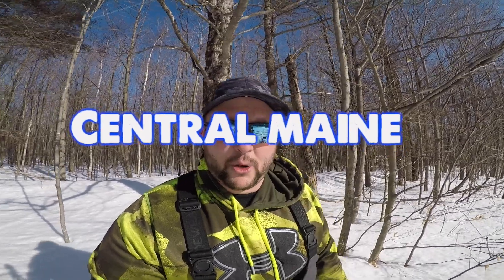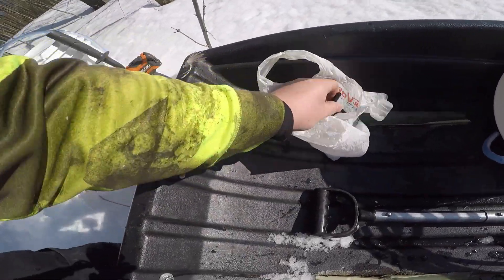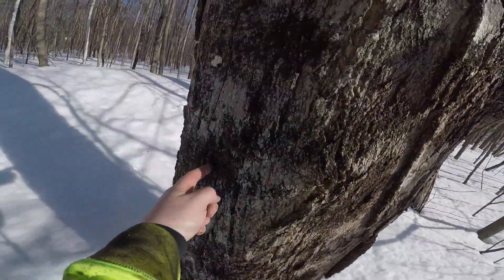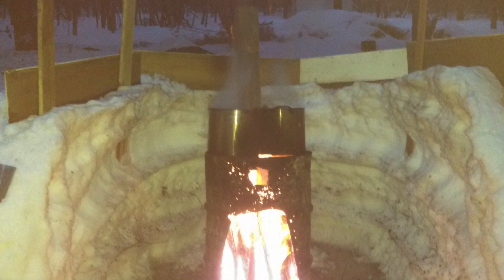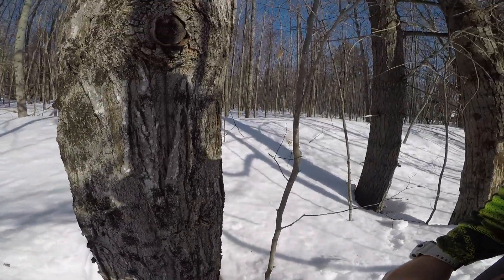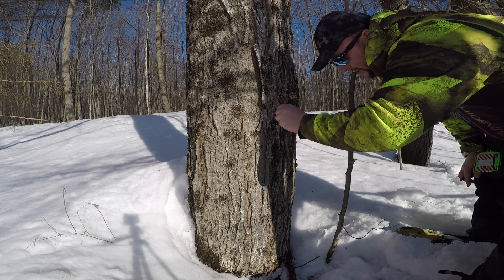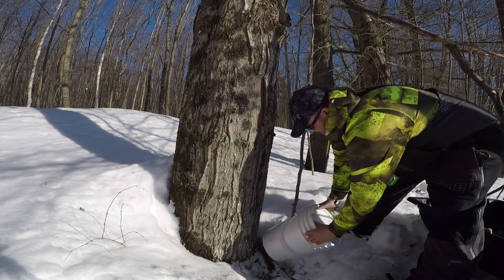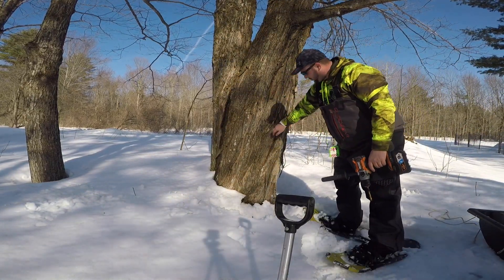Basic Maple Sap Collection. How to make Maple Syrup. Maine.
Heres how we collect our sap for Maple Syrup season. In this video, I show how we tap our trees, and what we use for a collection method.